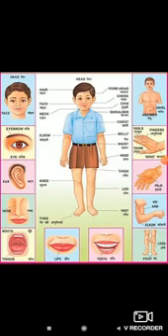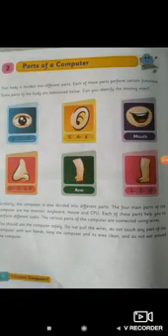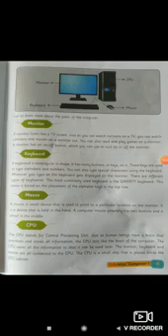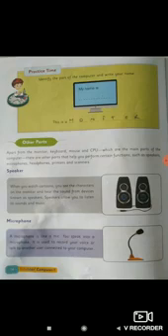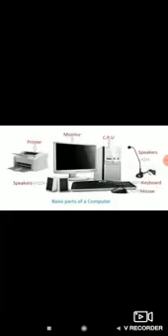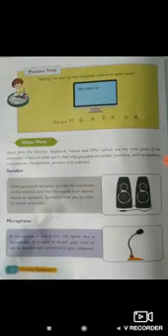STD 1_CHAPTER 2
CHAPTER 2_PARTS OF COMPUTER_PART 1